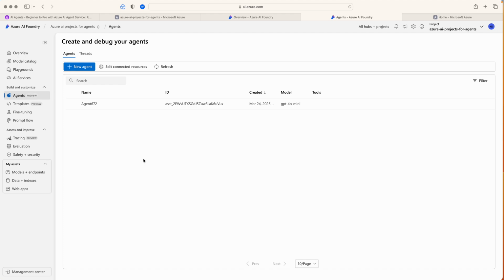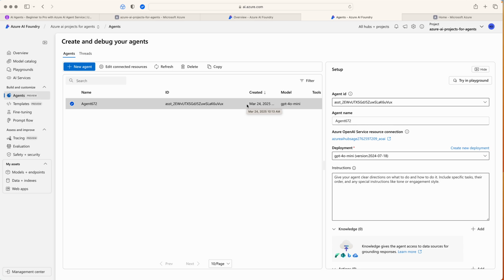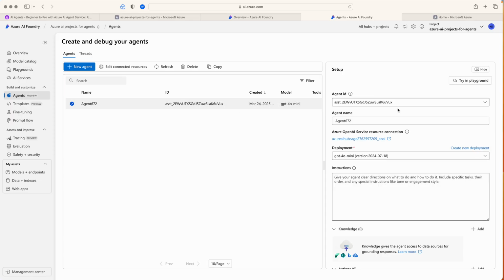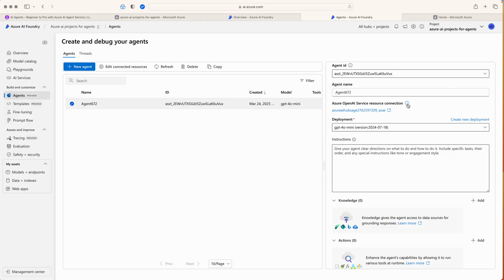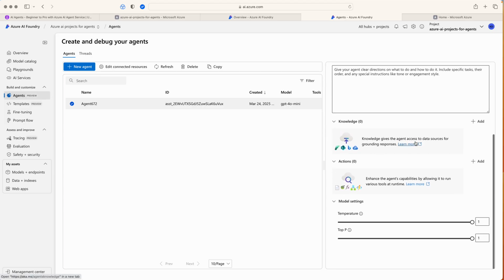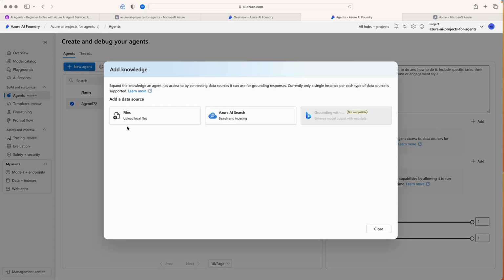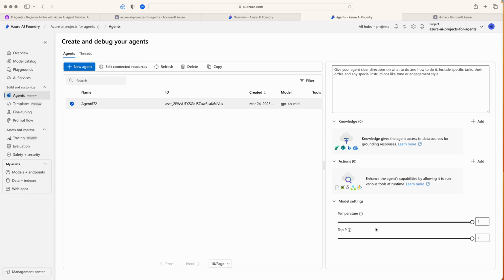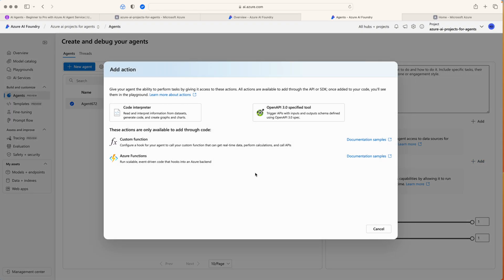Understanding Azure AI Agents - Knowledge & Action Tools Explained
Dive deep into the essentials of your Azure AI Agent after its automatic creation. This video breaks down how agent IDs link to your deployments like GPT-4o mini, Llama, or Mistral, and why connecting the right Azure Open AI service resource is crucial.

We’ll also uncover the two main types of tools powering your agent’s intelligence:

Knowledge Tools such as file search, Azure AI Search, and Bing grounding
Action Tools including code interpreters, Open API 3.0 integrations, custom functions, and Azure functions

Learn how these tools enhance your agent’s abilities by enabling access to real-time data, running custom code, and connecting external APIs.

Here’s What We Cover:
How Azure AI Agent IDs and deployments work
The difference between knowledge and action tools
Examples of tools you can integrate with your agent
Why deployment choice impacts tool compatibility

Full course on YouTube: @CloudAlchemyAcademy

Use this link for a discounted Udemy course: Grab Your Deal

👍 Like if this helped! 💬 Drop your questions below or suggest future topics! 👉 Don’t miss the next video where we dive into the Agents Playground!